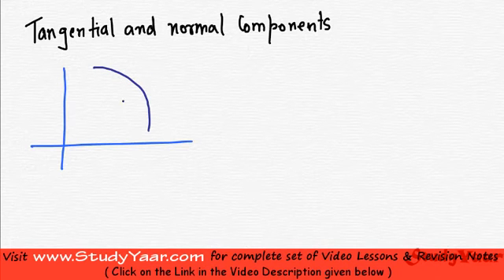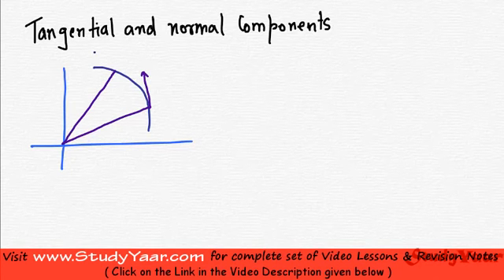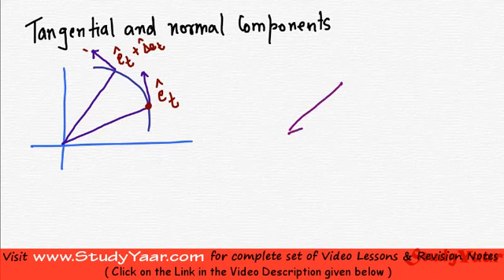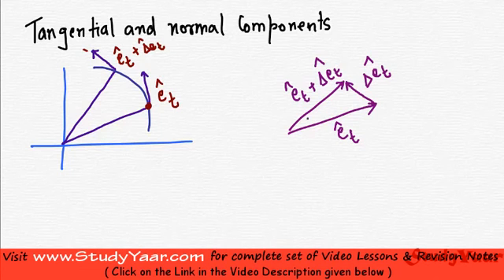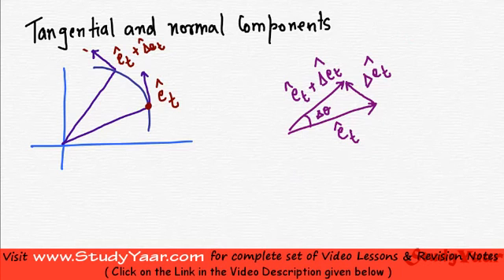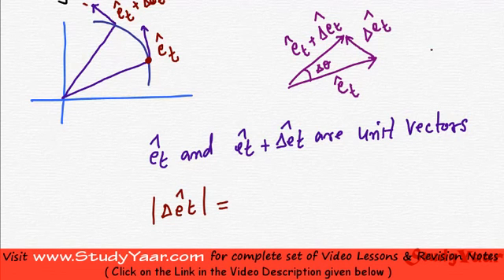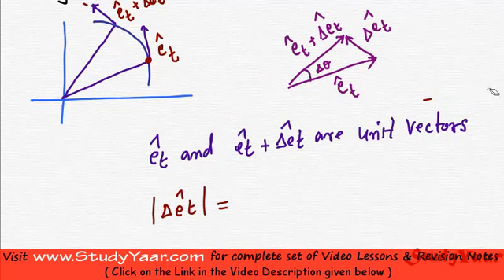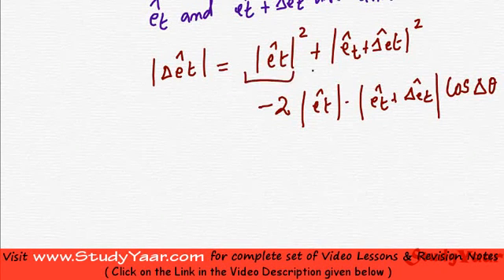Curvilinear Kinematics - Tangential, Normal, Radial & Transverse Components of accleration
Tangential and Normal Components (Path Co-ordinates), Ex: Motorist applying breaks on circular path, Radial and Transverse Components (Polar Co-ordinates), Ex: motion defined by functions in polar co-ordinates, Ex: Calculation of all components of accleration